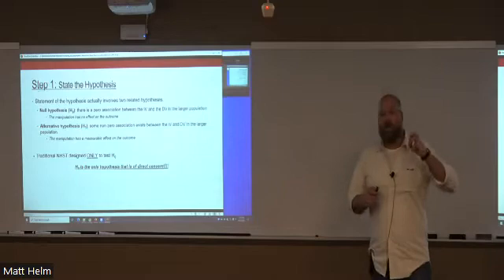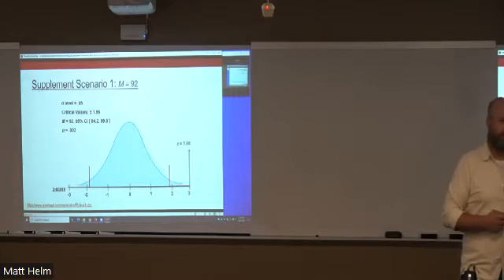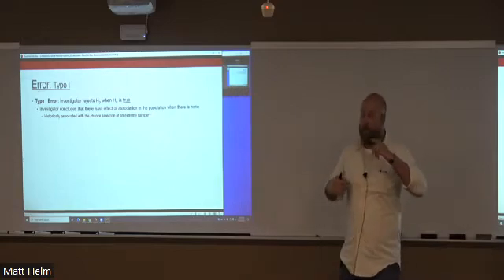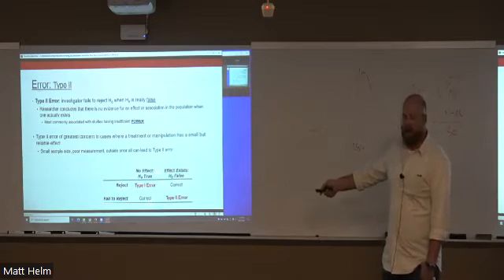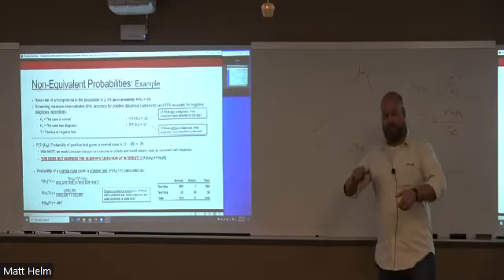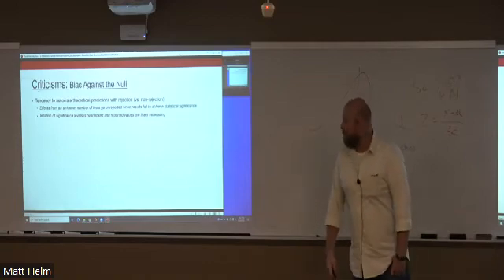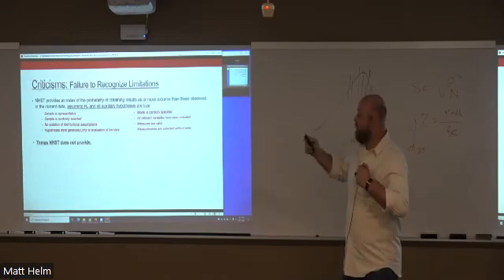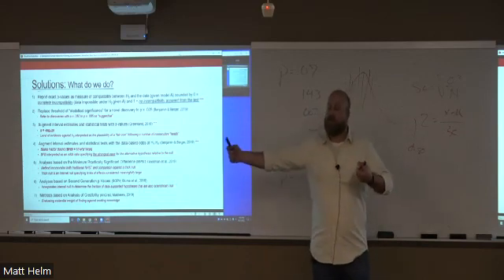PSYC 5060: 3. Distribution of Sample Means and H0 Testing III (09.21.2022)